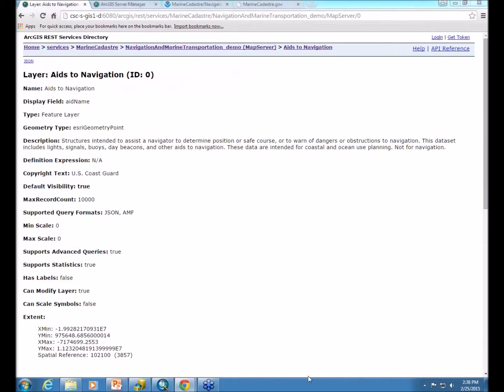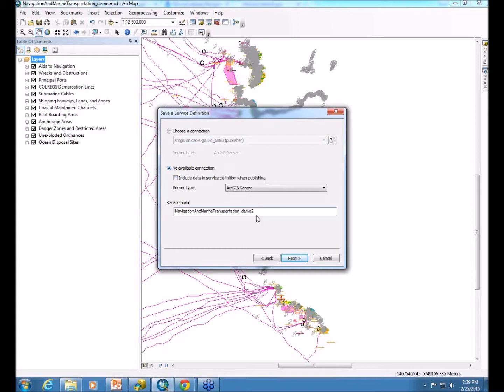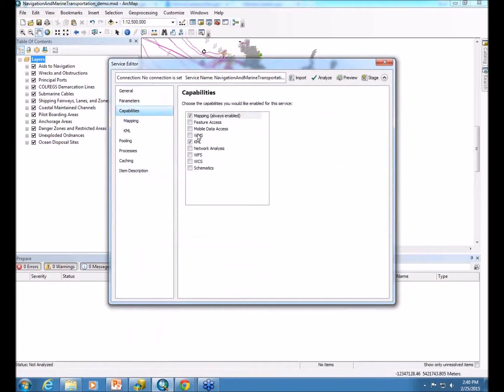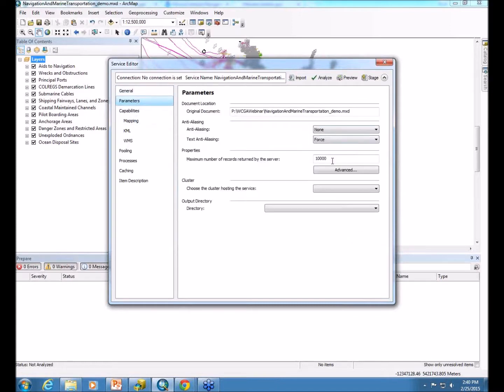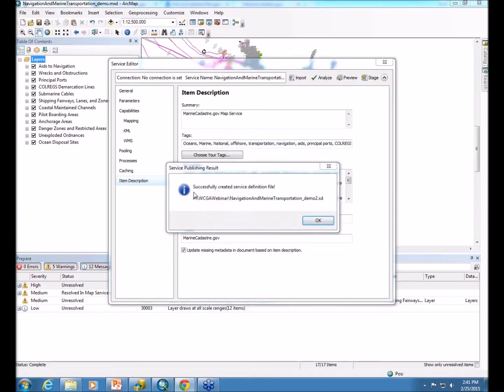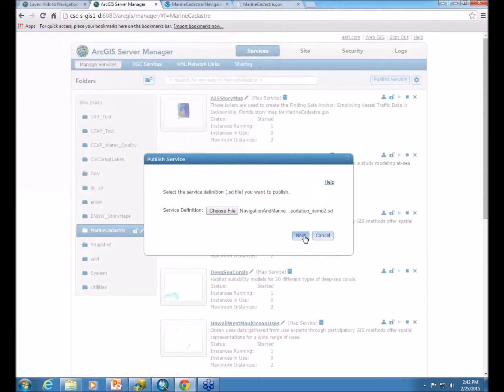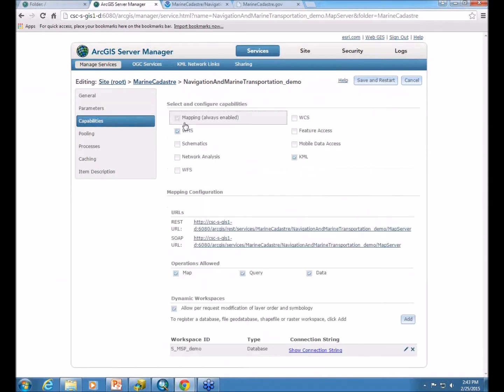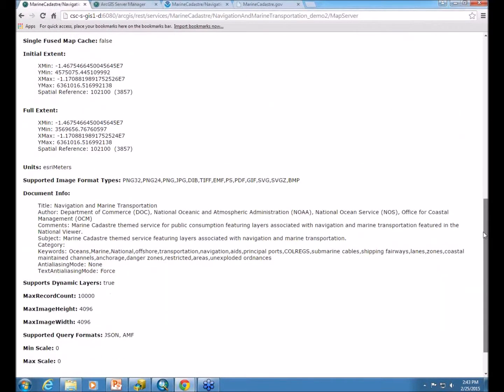ArcServer 10.3 Training: Publishing your service, Part 3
A live demonstration of ArcServer 10.3. Widely used in the web GIS community to publish and manage mapping services, we will be discussing workflows, configurations, and best practices for managing and publishing mapping services from this platform. In addition, we will discuss how the West Coast Ocean Data Portal uses and consumes mapping services.

Presenter
Anna Verrill GISP, NOAA Office for Coastal Management will be leading the demonstration. Anna is a Senior Geospatial Analyst who has been publishing services and data for the MarineCadastre.gov project for three years. Anna has been working in the desktop and web GIS world for over a decade, including four years in the Cayman Islands. Anna lives in Charleston, SC with her dog Nemo!